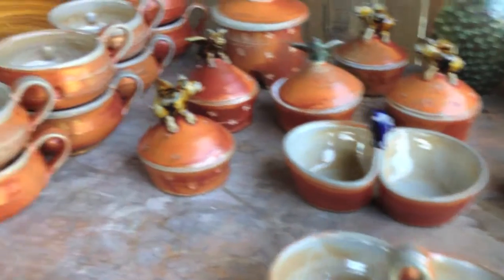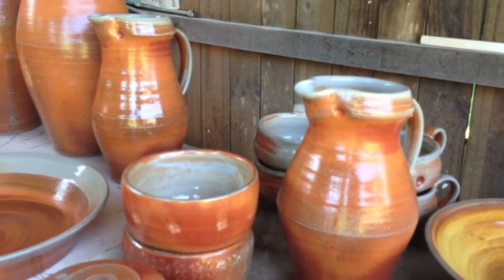Pottery from Soda Kiln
This was a good firing of the soda kiln.  My kiln is fired with propane and it takes about 14 hours to fire.  All these pots were made by me here at my shop in Shelby, NC.  The soda firing in unique in that the exteriors of the pots are glazed during the firing.  Most all the pots go into the kiln with a slip on the outside of the pot.  Starting around 2290 degrees F I start spraying a solution of sodium carbonate (soda ash) into the kiln.  This turns to vapour and the sodium reacts with the silica in the clay to form a glaze on the pots. The green pots are an exception, they have a copper glaze on the pots.